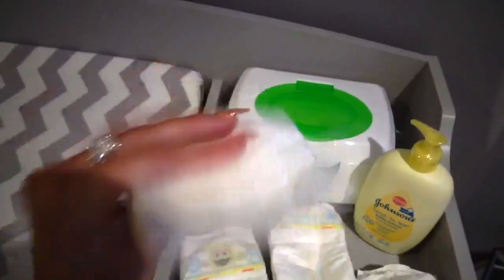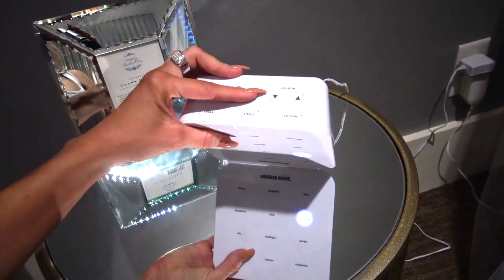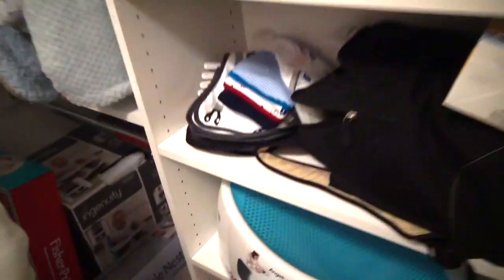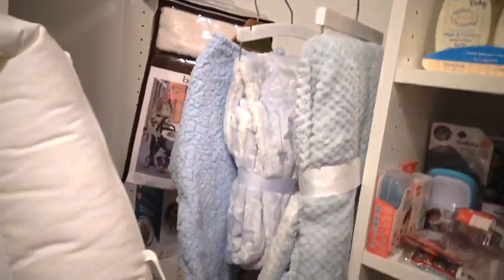BABY BOY NURSERY TOUR!!!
Hi my loves. I am SO excited to show you my full nursery tour that I have been working on for my sweet baby boy Ledger James, for months now. I am 41 weeks & 3 days over here any dying. So I’m trying to stay busy. Let me know if you want to see more videos like this, or if you have any questions. I’ll try to link as many things in the video down below! XOXO MUAH!

Channing table & dresser: Amazon

Plush safari animals: Amazon

Glider rocker chair: Amazon

Changing pad and cover

Custome Ledger James sign by: House of belonging

White Rug: Costco

Crib: Target

Baby cam: (ibaby monitor) Target

Gold bed skirt: Amazon

Crib sheet: Atlas Roots

Metal wall: Home depot

White netting above glider: Amazon

Letter blocks (Ledger James): Michaels crafts

Mirror & “You are loved sign”: TJ Maxx

Giraffe lamp: TJ Maxx

Diaper warmer and Diaper garbage: Target

Hospital gown: Posh Pushers

Customized onsies on the wall: Love a lil moore